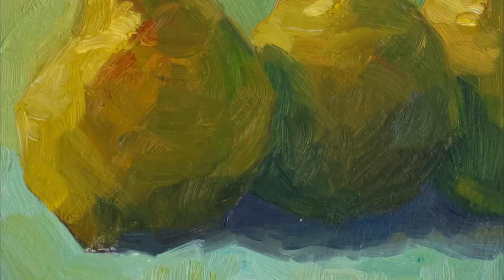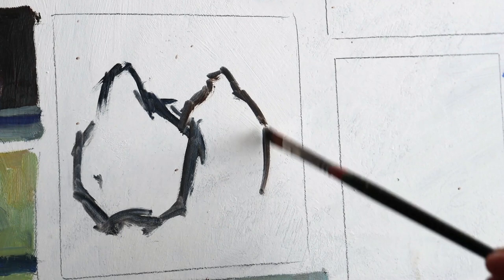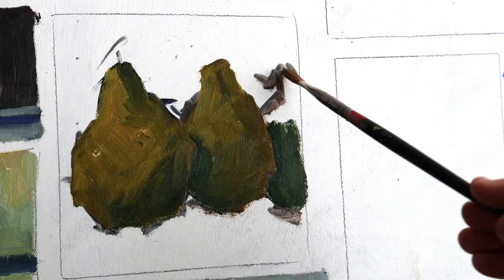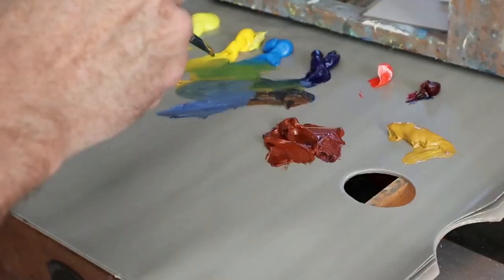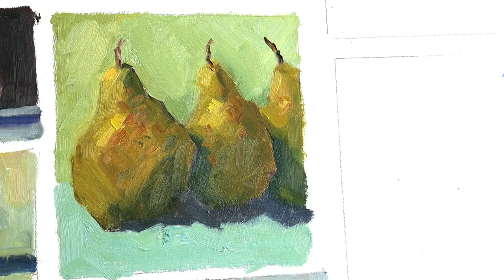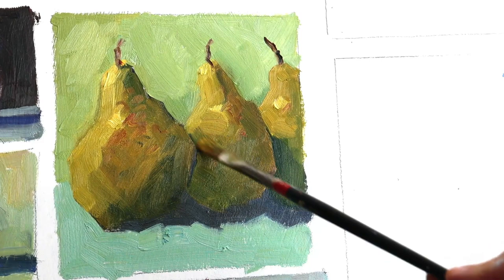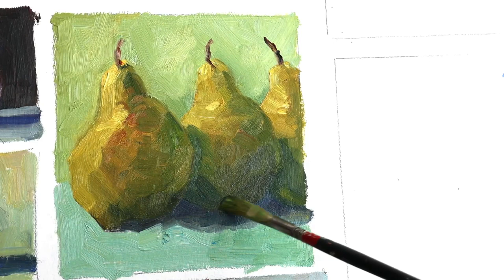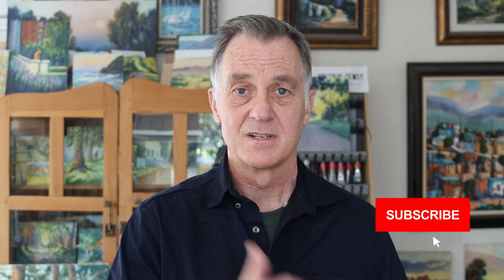Painting from Memory: A Fun Still Life Study with PEARS for All Levels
When you need a break from landscape painting try to explore the art of painting from memory. In this video, I tackle a fun still life subject featuring pears, challenging both beginners and experienced artists to create quick and expressive paintings without referencing any external sources. Painting from memory is a valuable exercise that hones your ability to capture essential shapes and trains your artistic mind for the next big landscape project. Whether you're an aspiring artist or a seasoned pro, this enjoyable study is a must-try!

🎨 Materials:
- Arches Oil painting paper
- Color Wheel
- Maimer Paints
- Rembrandt Oils